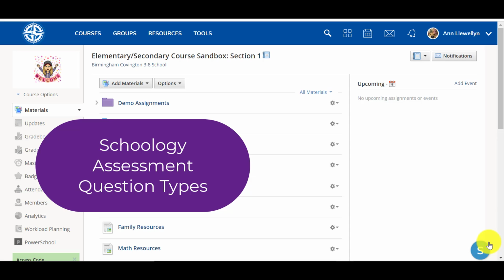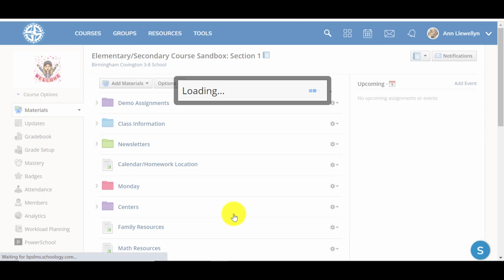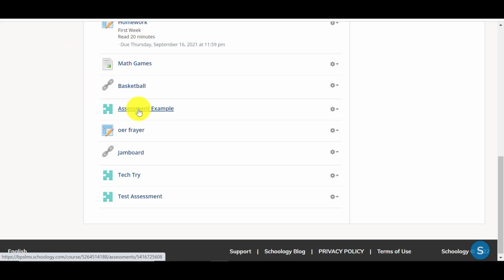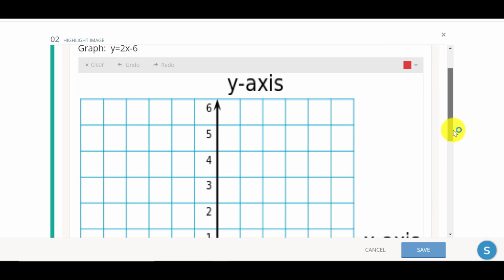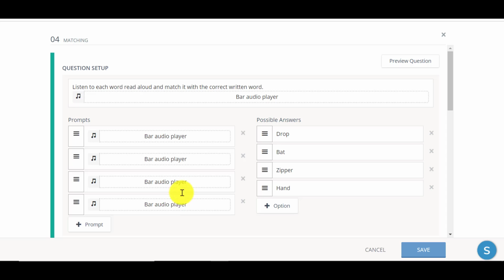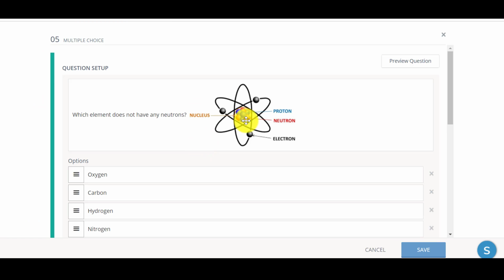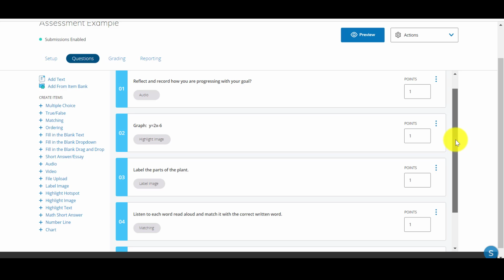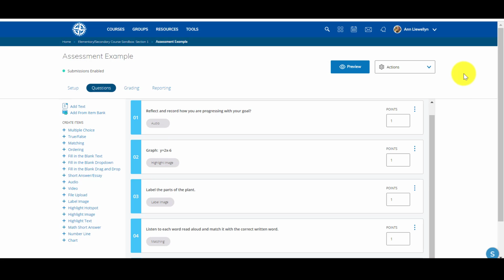Assessment Questions in Schoology